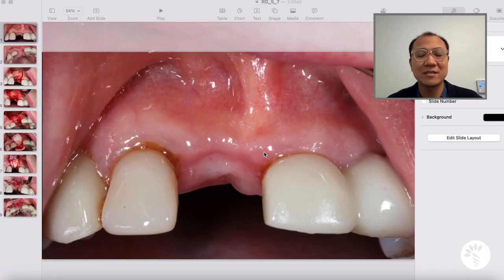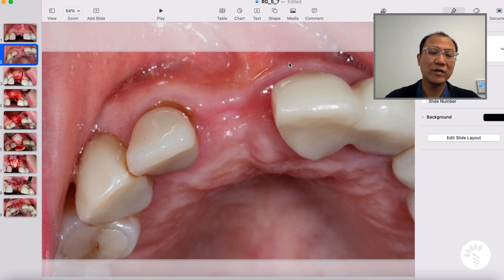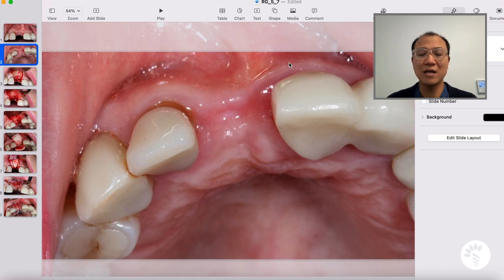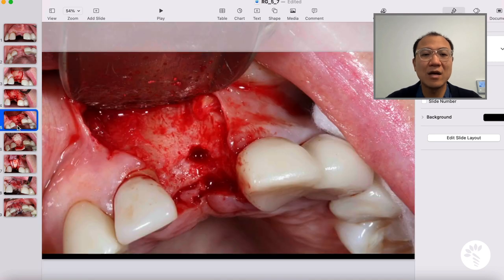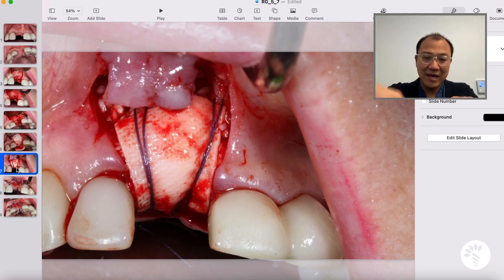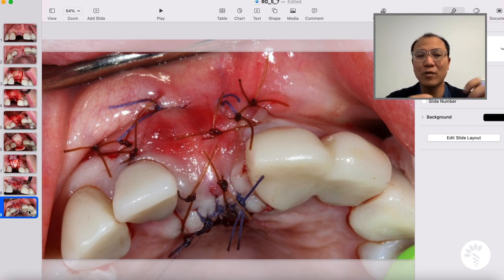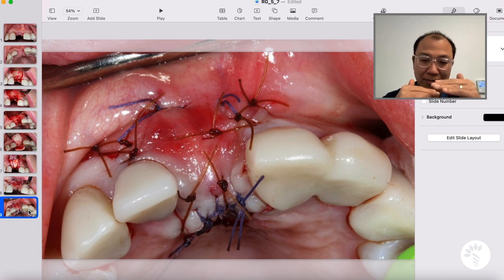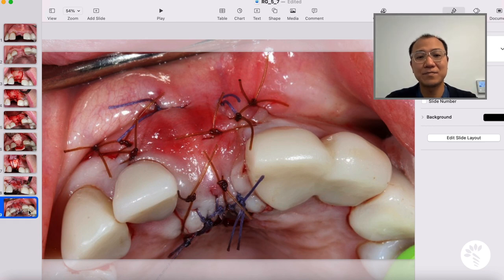What Would a Periodontist Do? With Dr Tae Kwon - Case 7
Join Dr Tae Kwon as he shares the details and key considerations of his Implantology cases.

Case 7 - Dealing with the site with "imperfect" bone graft healing & how to correct.

Interested in learning more about Implantology?